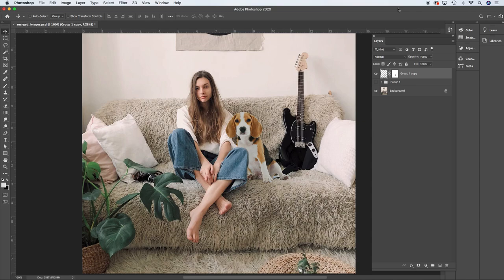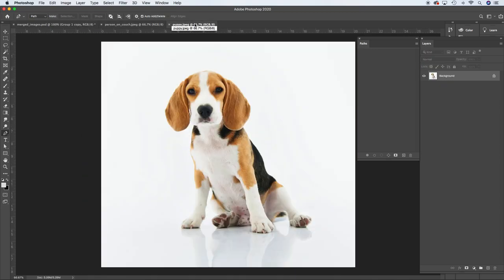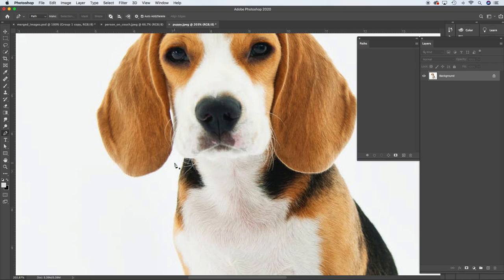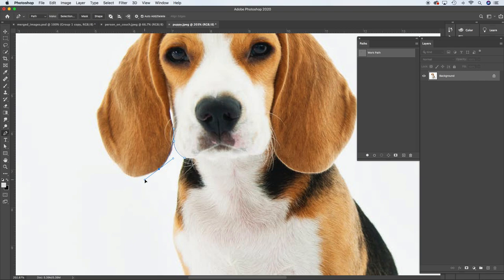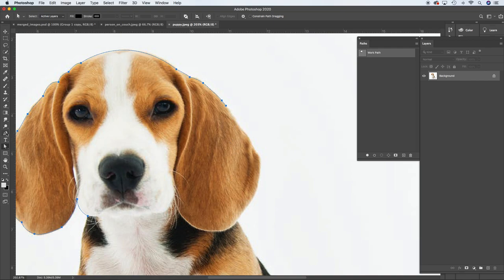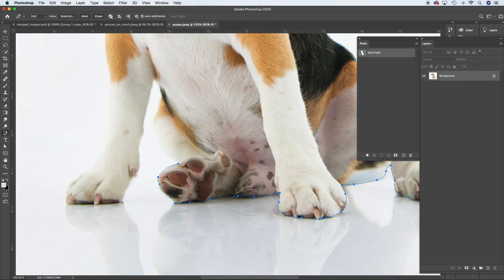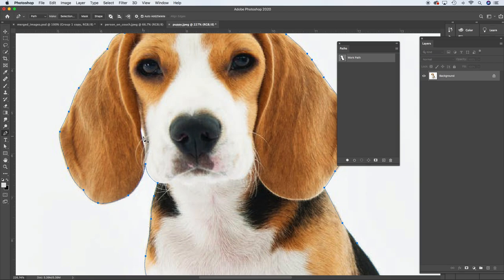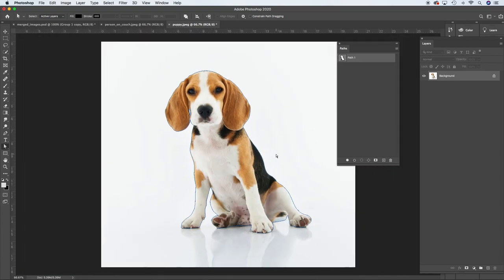Photoshop Pen Tool and Clipping Paths Tutorial — Part 2 the Pen Tool 26m12s